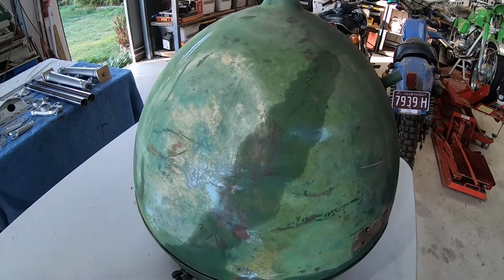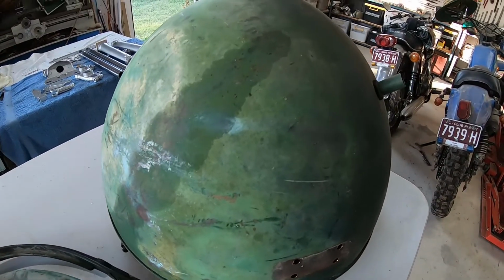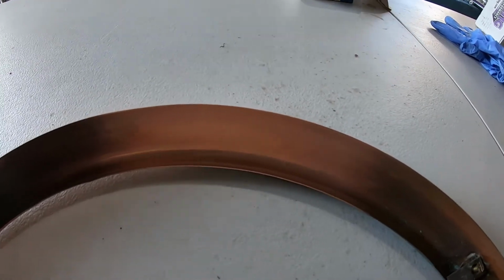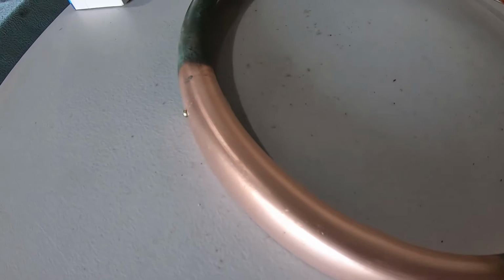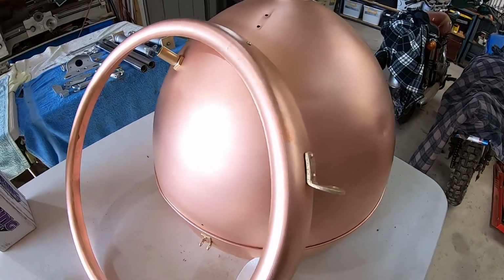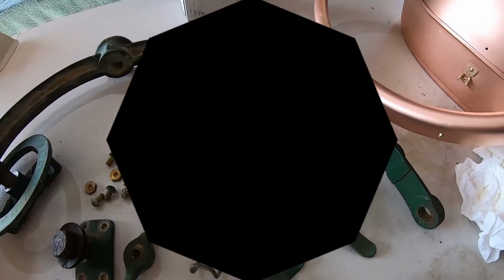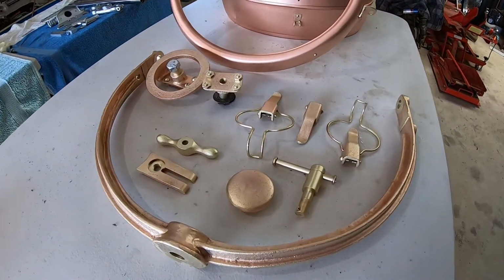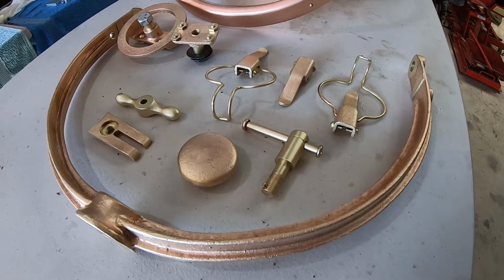Bendigo Hydroblasting - Antique spotlight restoration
How Bendigo Hydroblasting cleaned up this antique / vintage spotlight using the hydroblasting / vaporblasting process